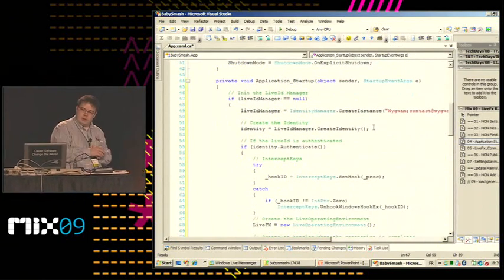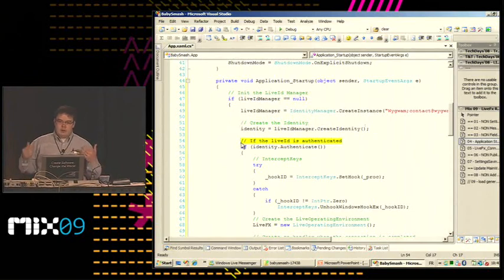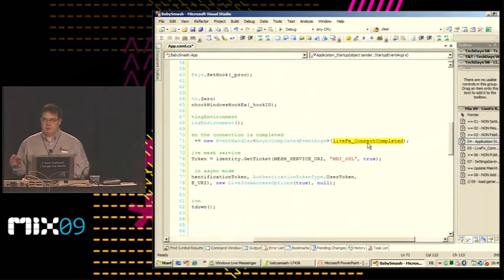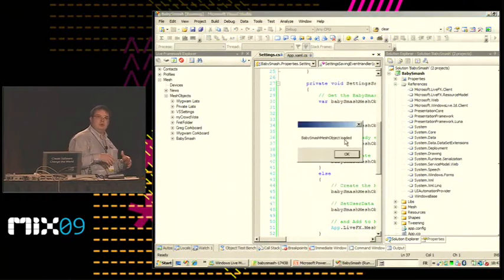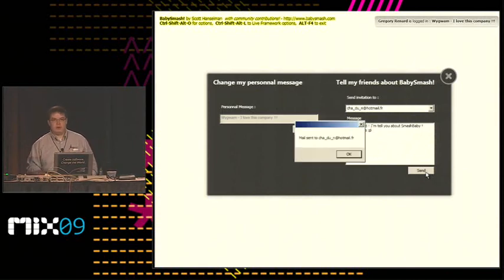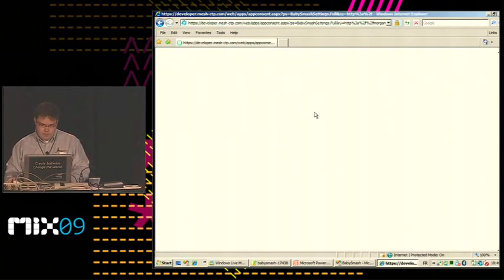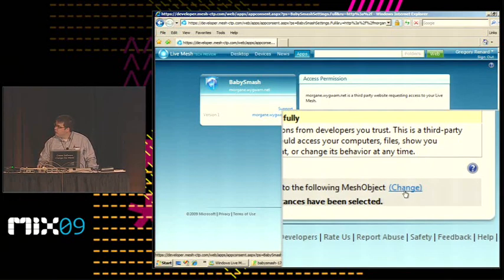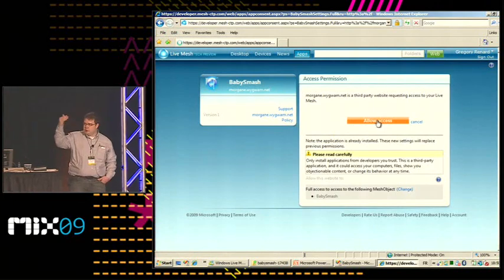MIX09 Lighting Up Web and Client Applications with Microsoft Live Services